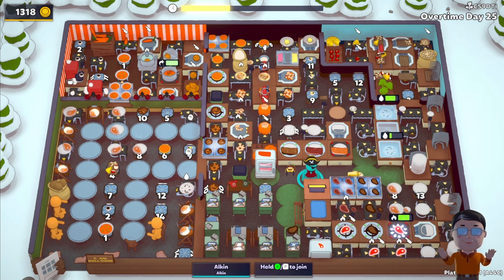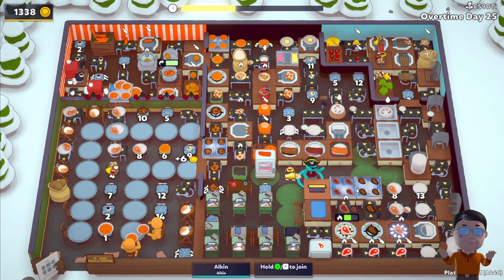Steak series is running too smoothly.... - PlateUp OT!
The run is going on smoothly. I think I have the restaurant setup just the way I like it. The plates are keeping up and things seem to be going very well. Famous last words right?!